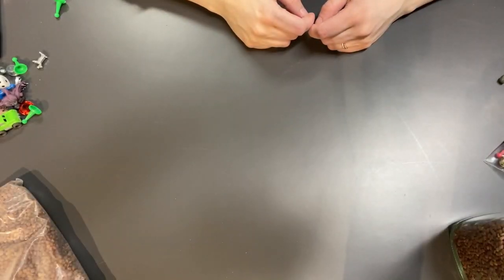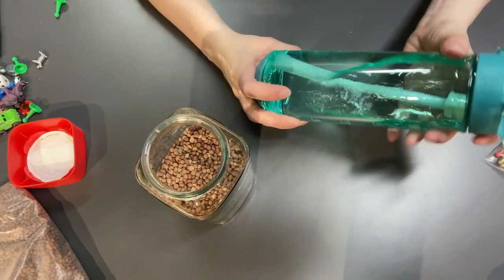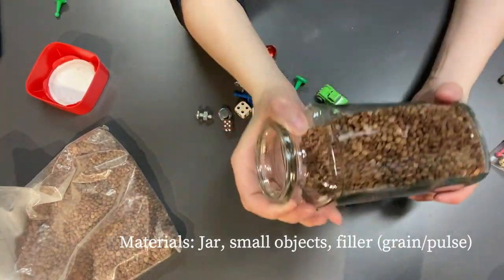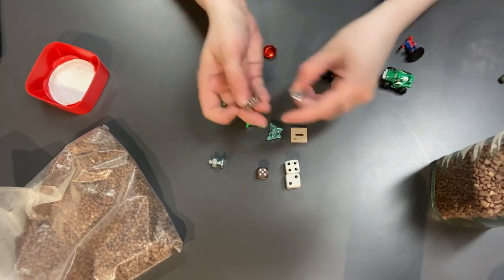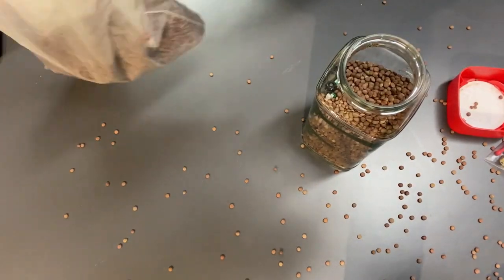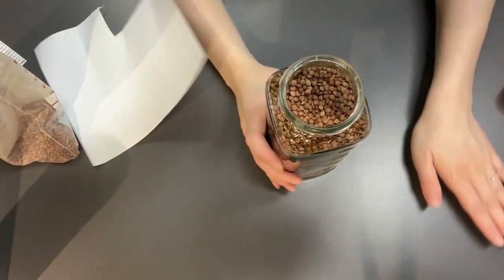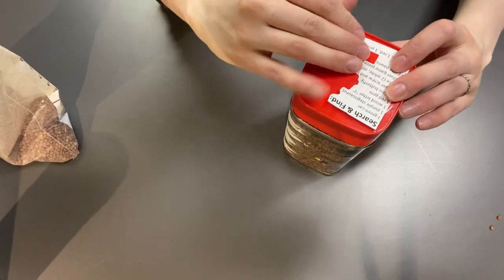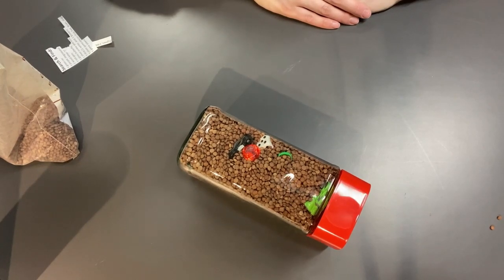DIY Fidget Toys: I Spy Bottle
This video goes over how to make your own I spy bottle.
Materials needed are: A jar/bottle, small toys/objects and a dried grain or pulse to fill.